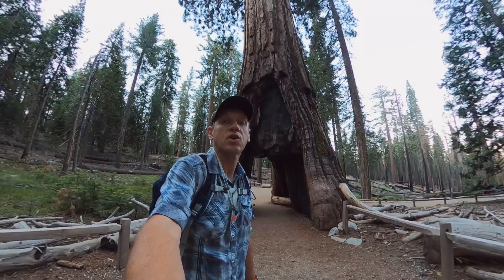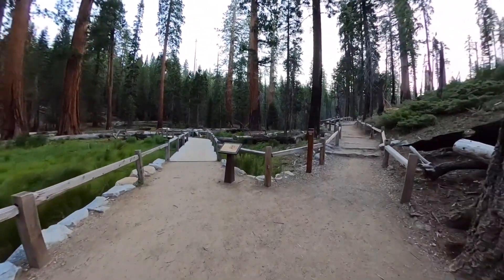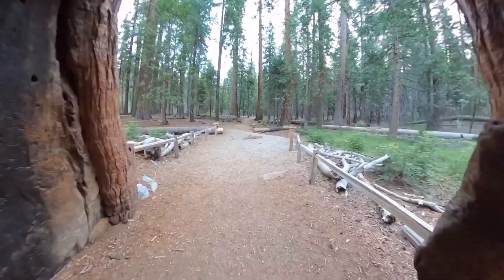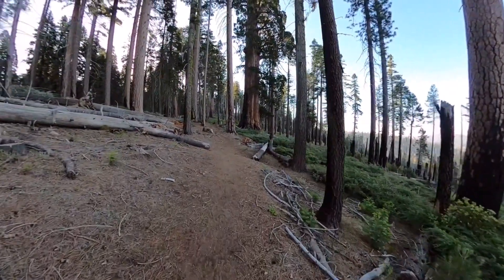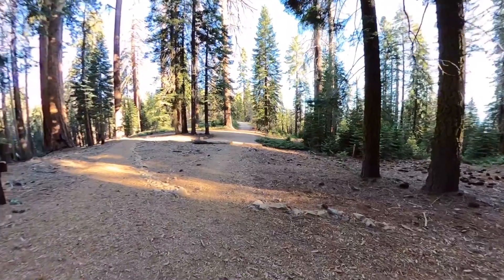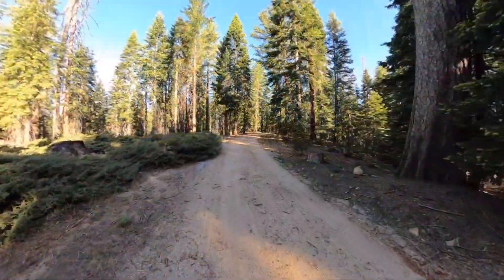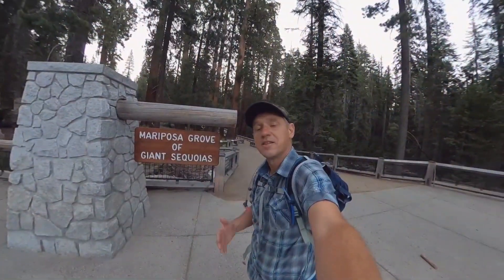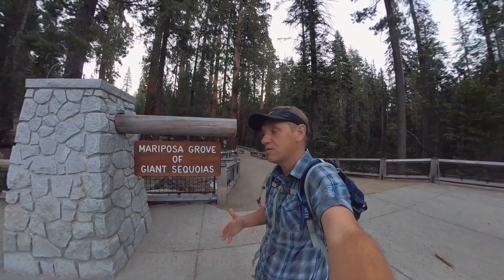Mariposa Grove of Giant Sequoias - Hike Guide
Nestled in the southern, less-visited part of Yosemite National Park, the Mariposa Grove of Giant Sequoias hike takes you on a tour through a grove of 500 mature Giant Sequoia trees, including some that are 2,000 years old. The Mariposa Grove was first protected by Abraham Lincoln in 1864, added as a National Park in 1906, and in 2019 reopened after an extensive restoration. The 7 mile Mariposa Grove of Giant Sequoias Trail hits all of the major attractions in the grove. It’s got a little bit of uphill, but in general, is pretty easy and offers great scenery for the effort.